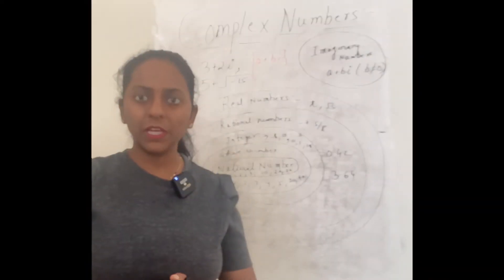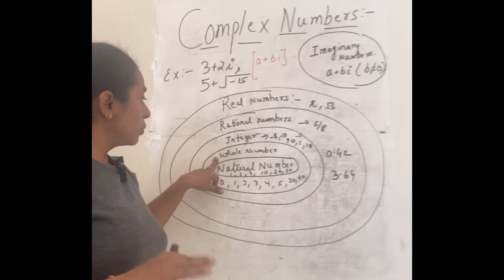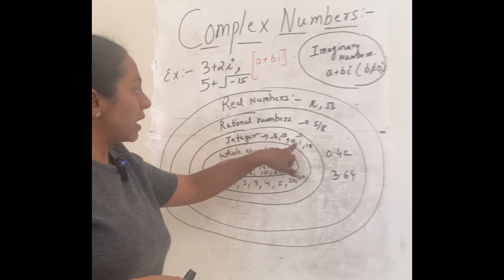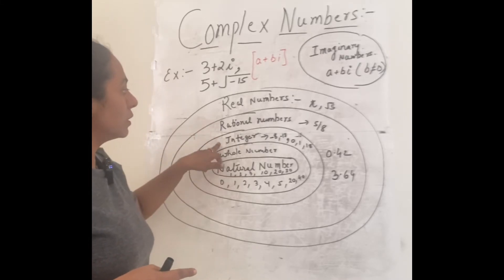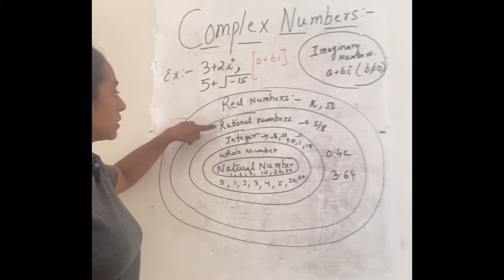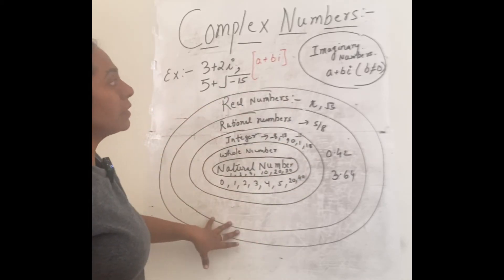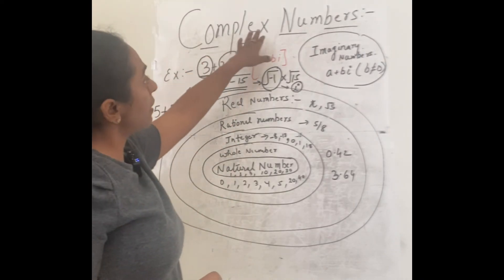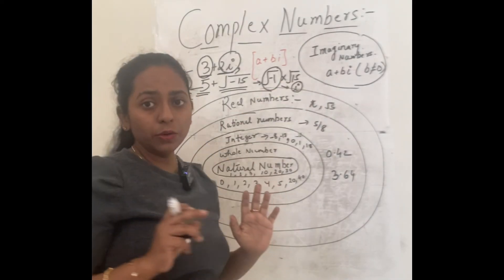Complex numbers | Introduction || PART 1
Lets learn all about what complex numbers are!